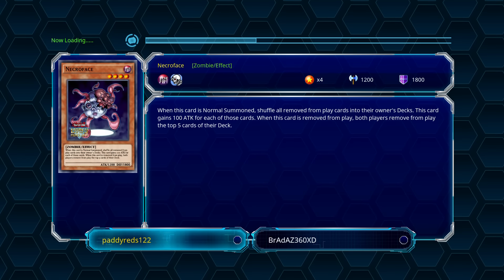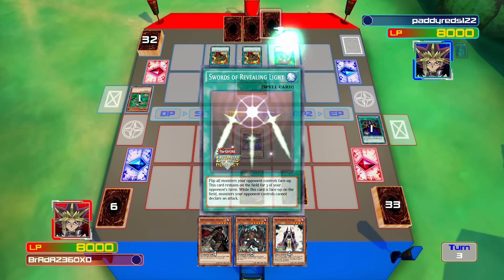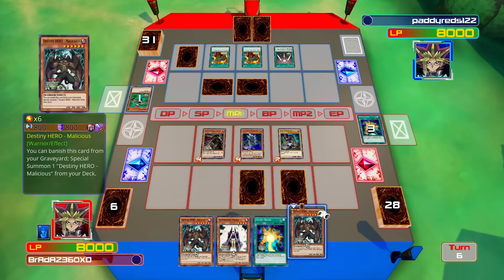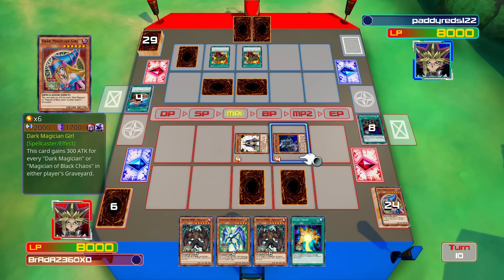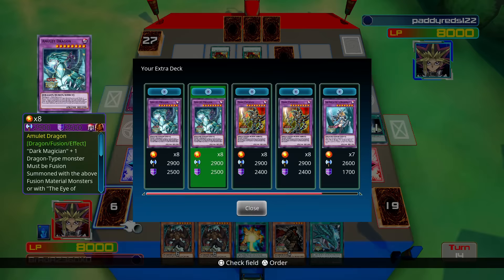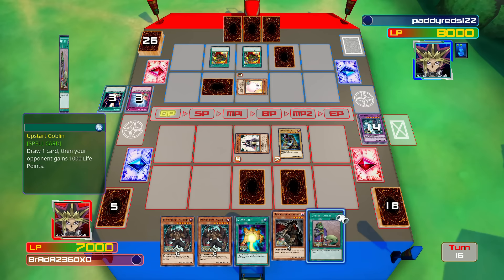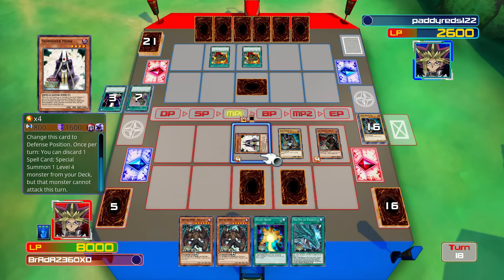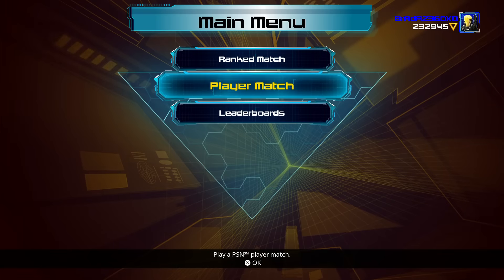Yu-Gi-Oh! Legacy of the Duelist Online Multiplayer Duels - THE ULTIMATE TROLL DECK!